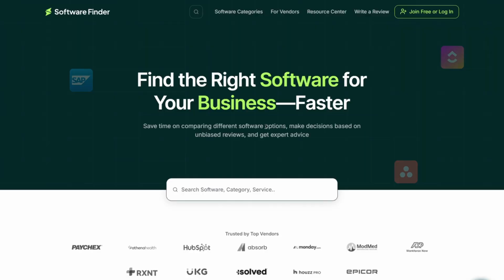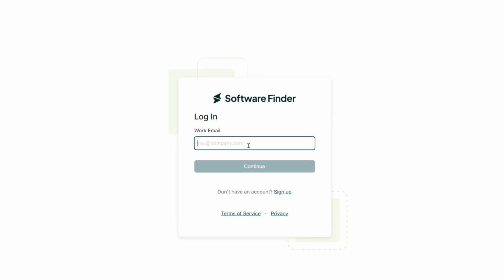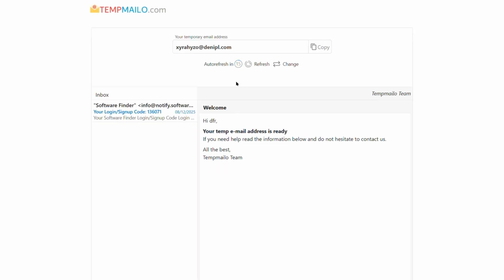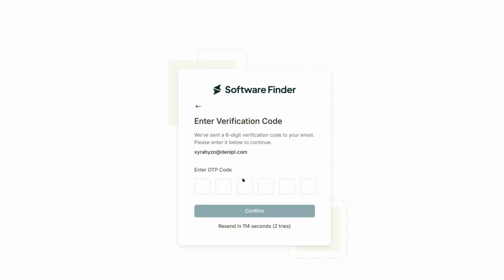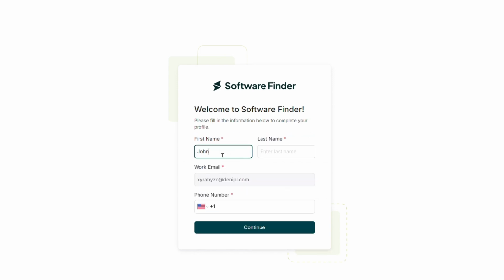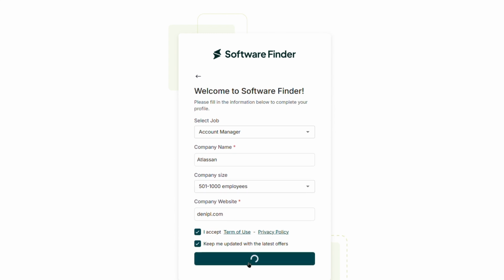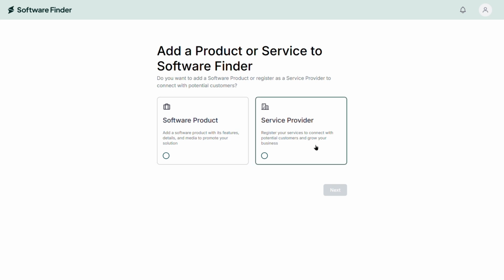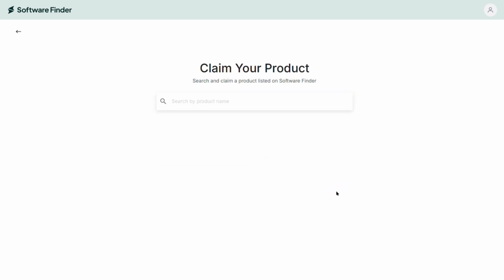How to Sign Up for the Software Finder Vendor Portal | Step-by-Step Guide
New to the Software Finder Vendor Portal? This video walks you through the complete sign-up process—from verifying your work email to creating your company profile and accessing your Vendor Dashboard.

Get set up in just a few minutes and start managing your presence on Software Finder.

Next in the playlist: Learn how to claim your company profile and take control of your product listing.